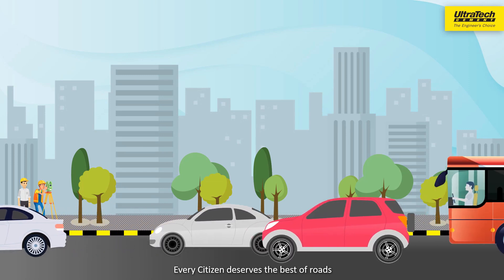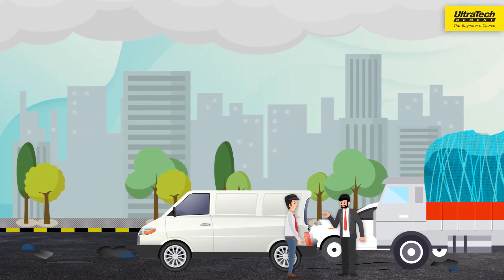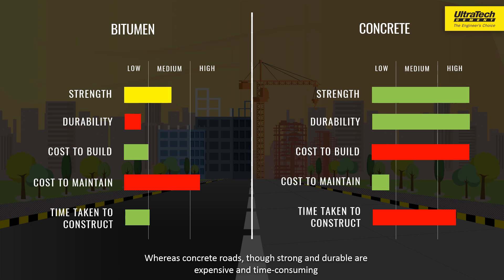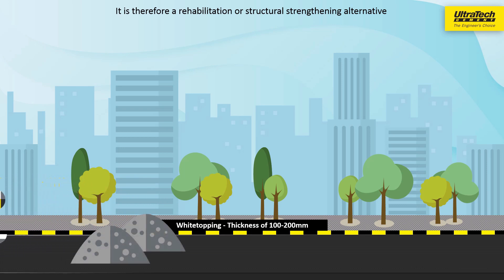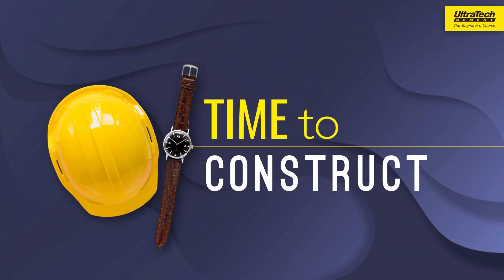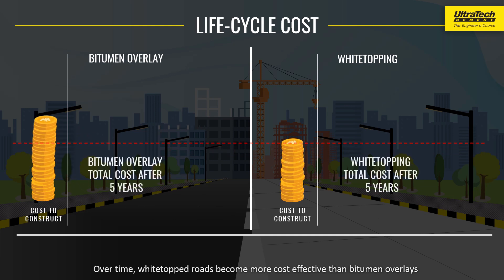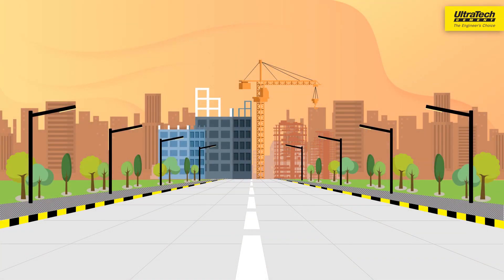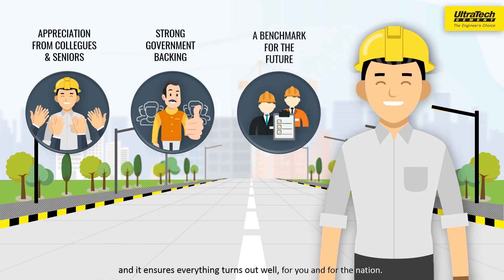White Topping Engineers Video 2019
Potholes cause inconvenience and risk to lives. UltraTech White Topping Concrete offers a long term solution, keeping roads pothole-free for 20 years. To know more about UltraTech White Topping Concrete